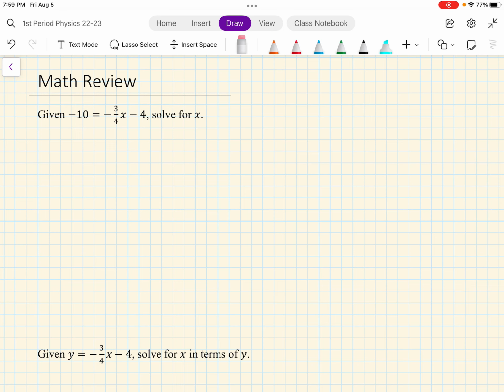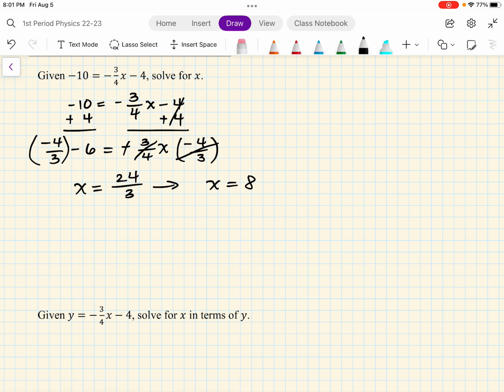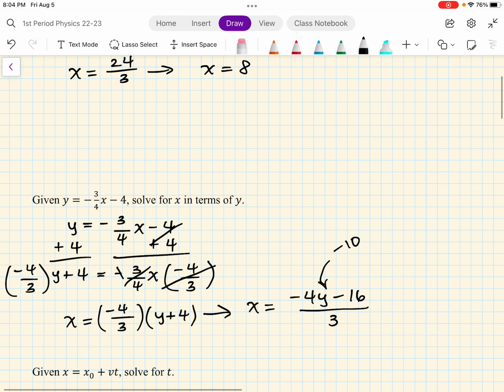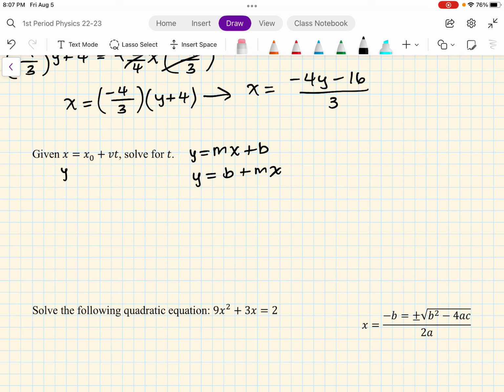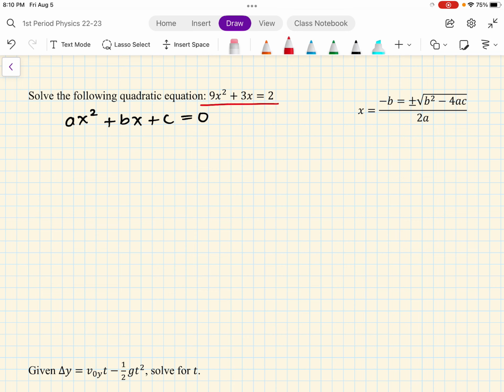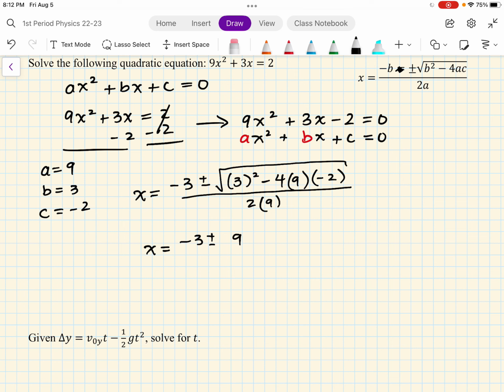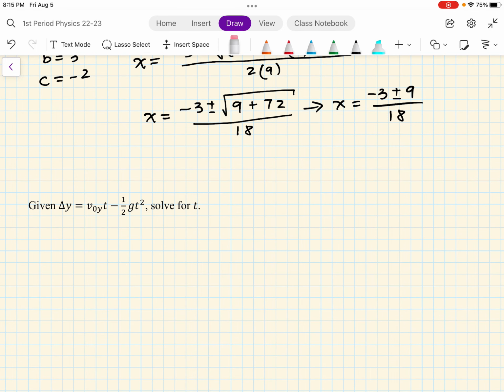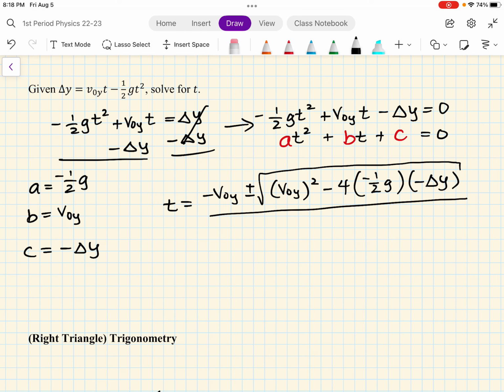Math Review Part 1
Here we review basic math skills which will be used in our physics class. We review algebraic manipulation and one way to solve quadratic equations even if they seem to not have any numbers.